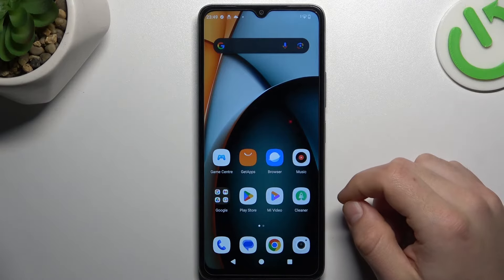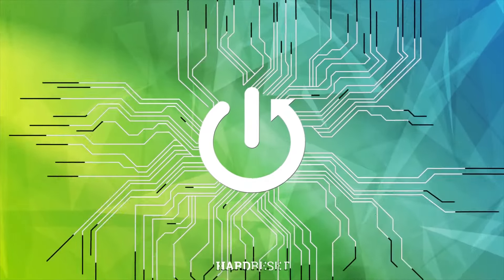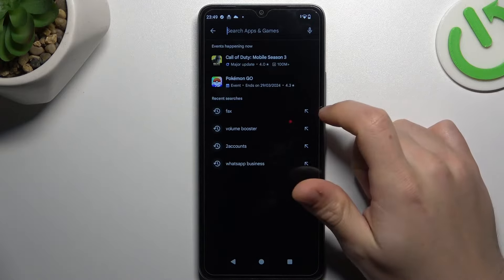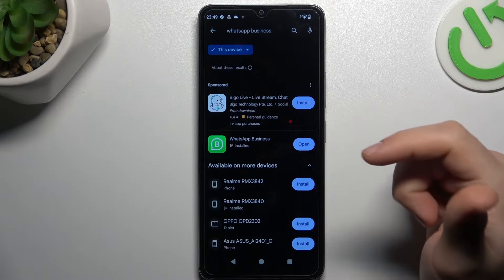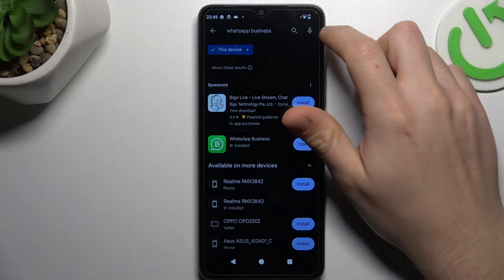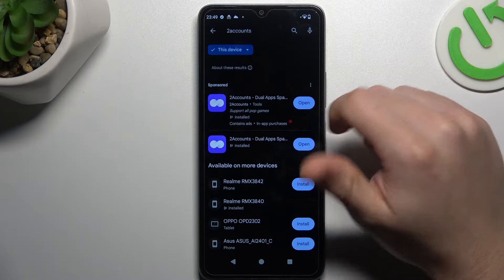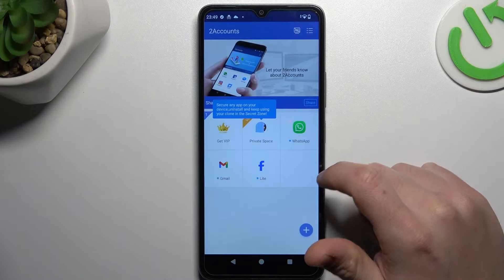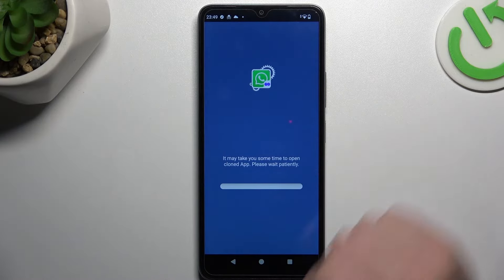How to Install 2 Whatsapp Apps on Redmi A3?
Find out more:
Unlock the capability to use two WhatsApp accounts simultaneously on your Redmi A3 smartphone with this instructional guide. Having multiple WhatsApp accounts can streamline communication, allowing you to separate personal and professional contacts or manage different social circles efficiently. With Redmi A3's dual app feature, you can easily install and use two instances of WhatsApp on the same device.

How can I install two WhatsApp apps on my Redmi A3 smartphone?
What is the dual app feature on Redmi A3, and how does it facilitate the use of multiple WhatsApp accounts?
Where can I find the dual app settings on my Redmi A3 to enable the installation of a second WhatsApp app?
Are there any limitations or considerations when using the dual app feature to install WhatsApp on my Redmi A3?
Can I customize the settings or preferences for each instance of WhatsApp installed on my Redmi A3?